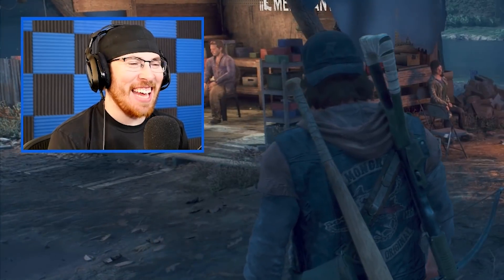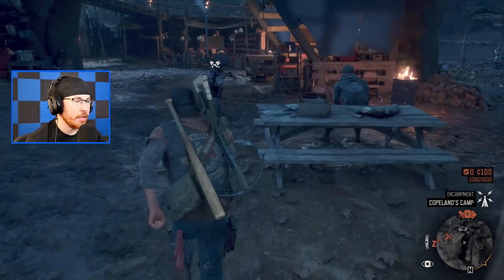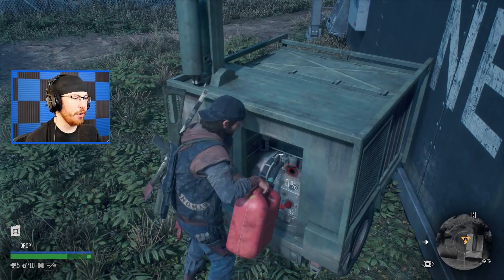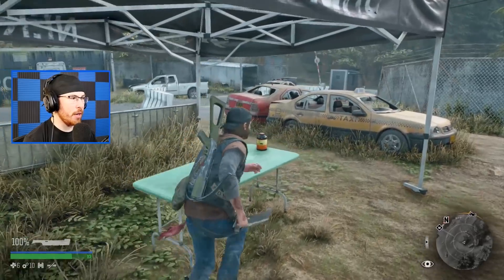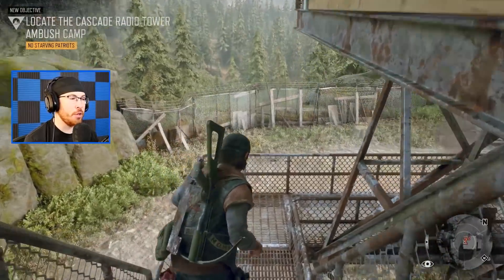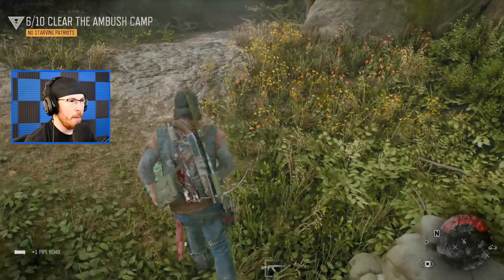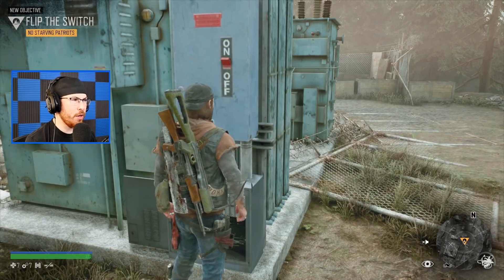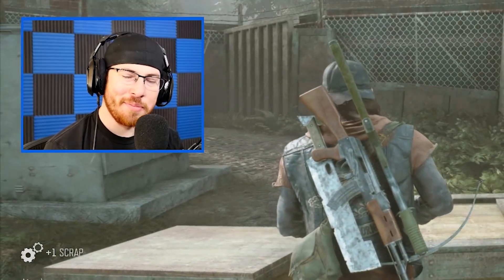I Found a Secret Bunker in Days Gone!